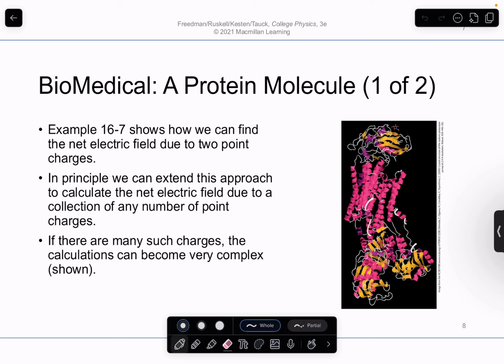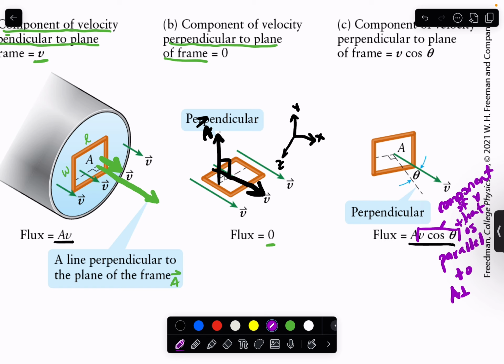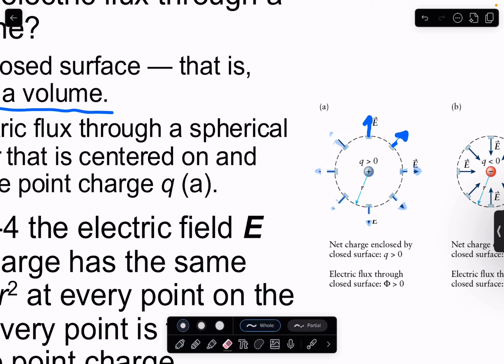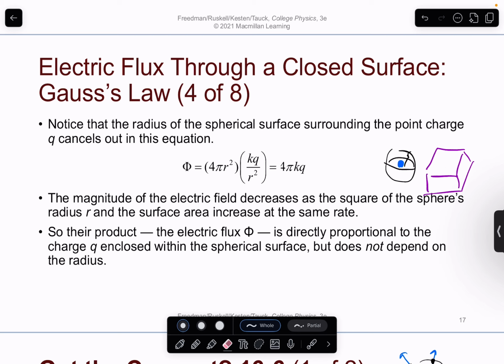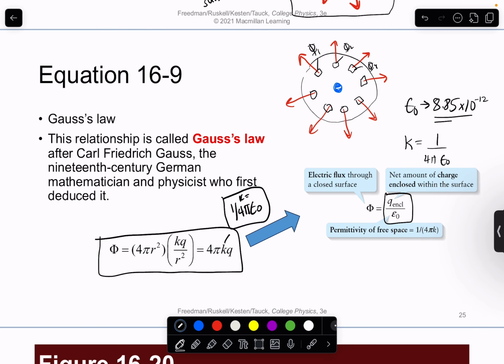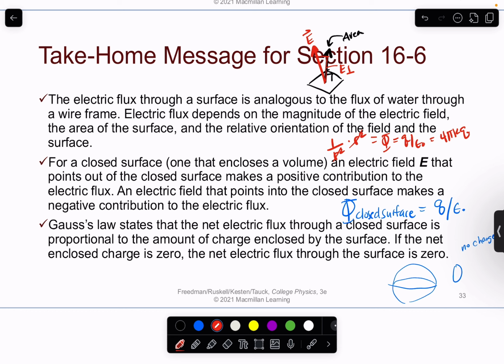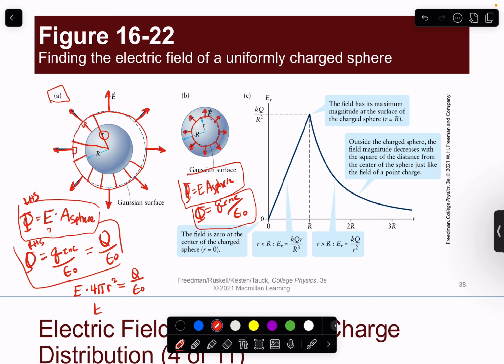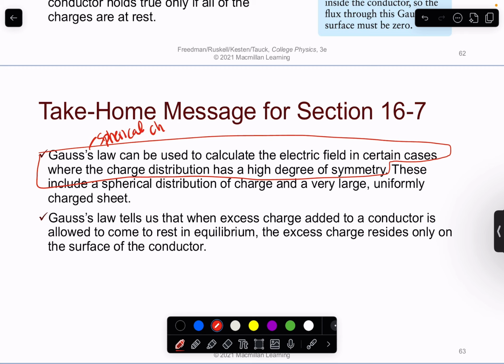Ch. 16.6-16.7 Gauss’s Law